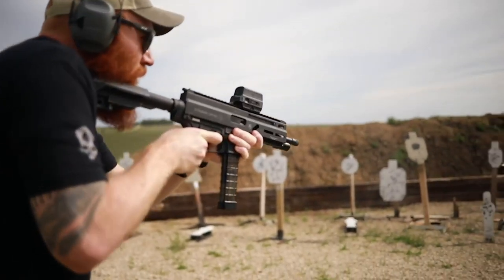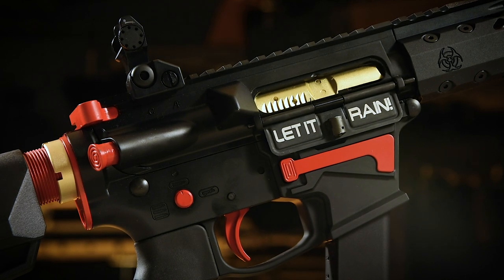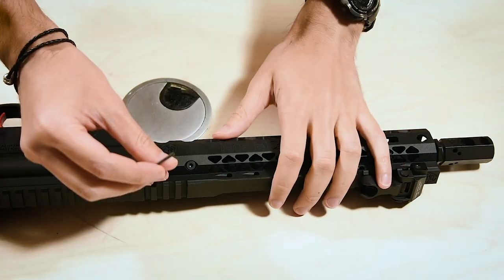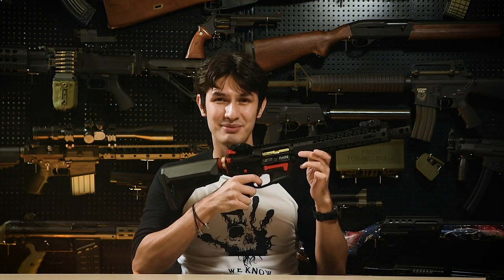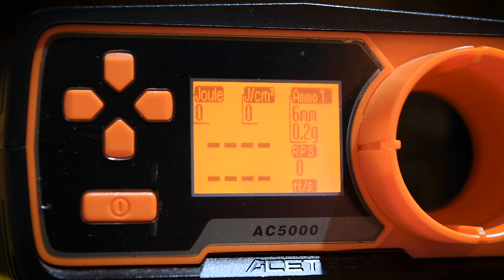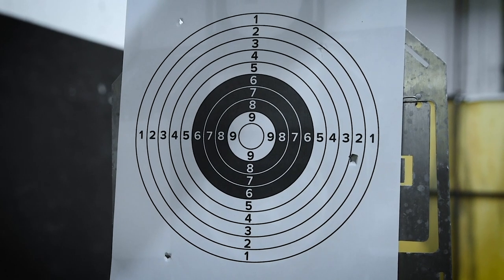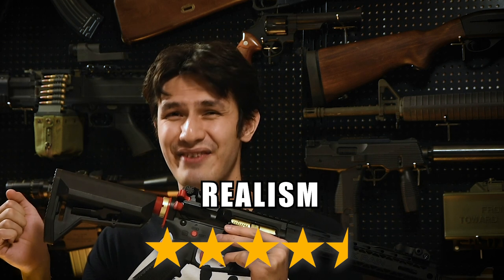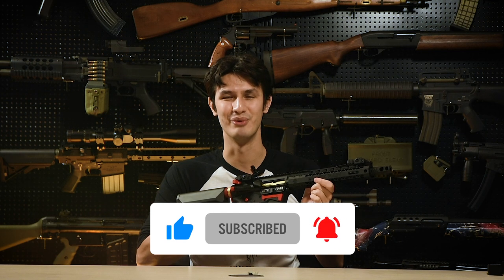EMG Black Rain Ordnance 9mm PCC Review - Close Protection | RedWolf Airsoft RWTV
Pistol Caliber Carbines alongside submachine guns have had somewhat of a renaissance in the past decade seeing increased popularity amongst recreational shooters, law enforcement, and close protection. As firearms trends move so does airsoft with EMG and King Arms teaming up with American manufacturer Black Rain Ordnance to bring you their version of the PCC to airsoft.

Chapters:
00:00 Action
0:30 Introduction
1:08 Overview
1:37 Externals
5:39 Chrono test
6:03 30 meter accuracy test
8:24 Conclusions